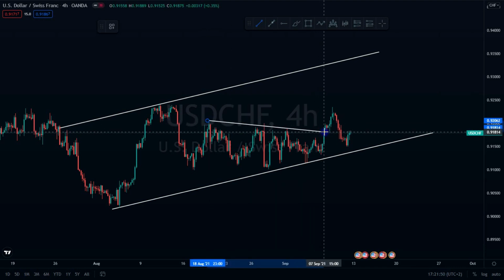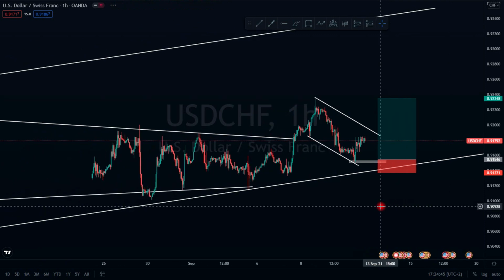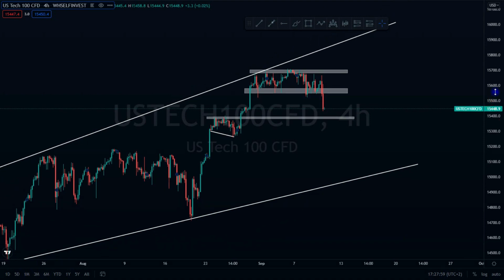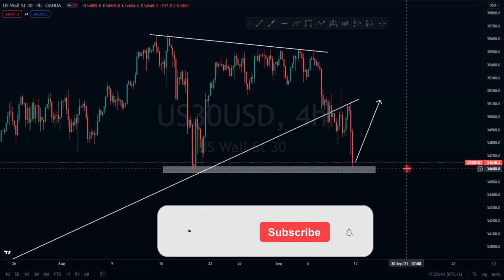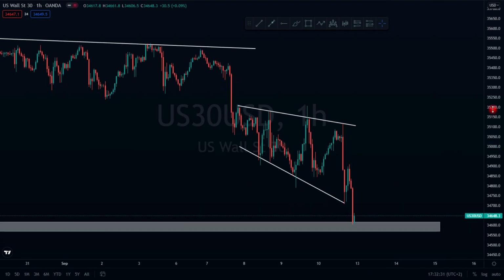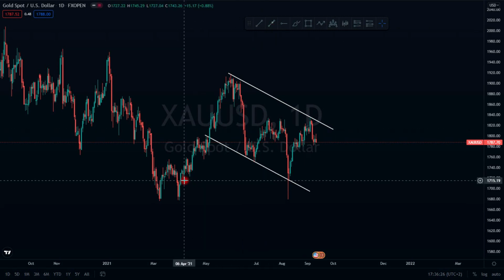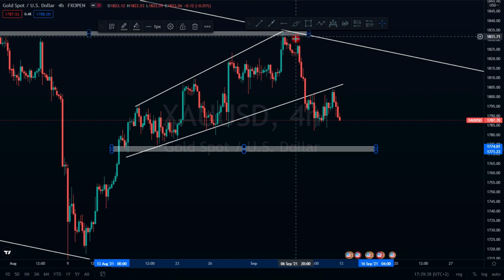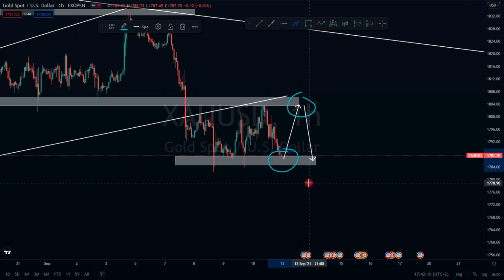Weekly Forex Forecast 13th Sep - 17th Sep 2021 [🎯NAS100, SUS30, XAUUSD, USDCHF]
Weekly Forex Forecast 13th Sep - 17th Sep 2021 [🎯NAS100, US30, XAUUSD, USDCHF]

In today's weekly forex forecast, we dive deep into US30 , NAS100, XAUUSD, AND USDCHF. Do not forget to do your own analysis to compare them with these so we can see if we're on the same page or not.